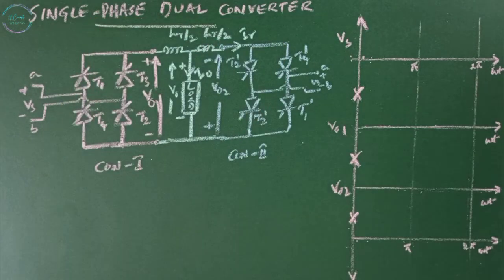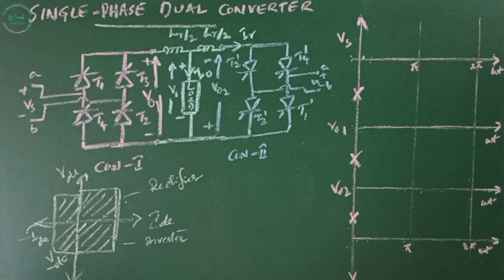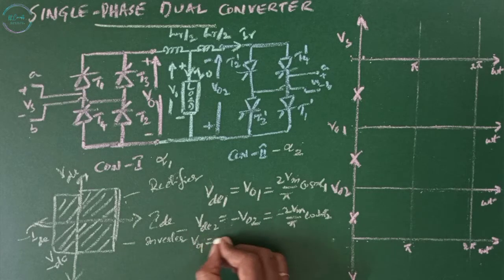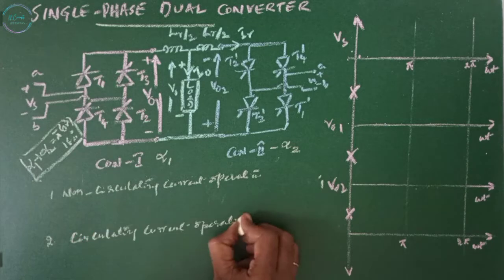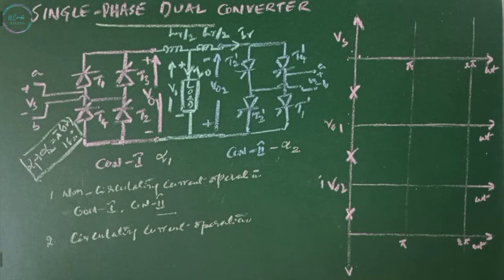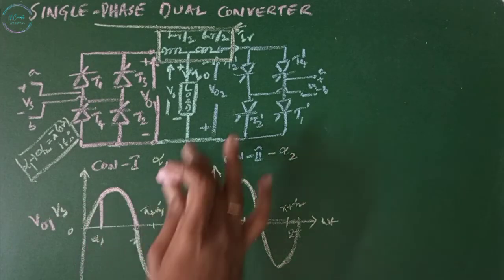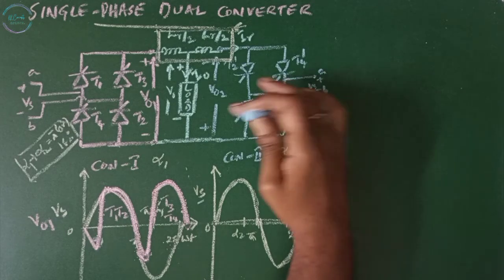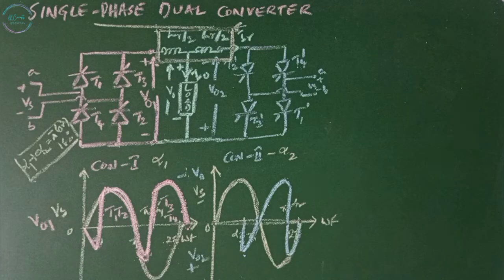SINGLE PHASE DUAL CONVERTER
(00:00) Intro to channel

(00:10) SINGLE PHASE DUAL CONVERTER

(03:00) CIRCULATING CURRENT MODE OF SINGLE PHASE  DUAL CONVERTER

(07:21) Comparision between Non circulating current mode and Circulating current mode